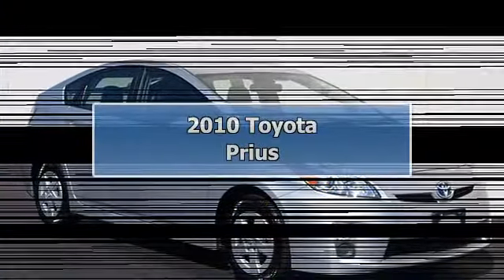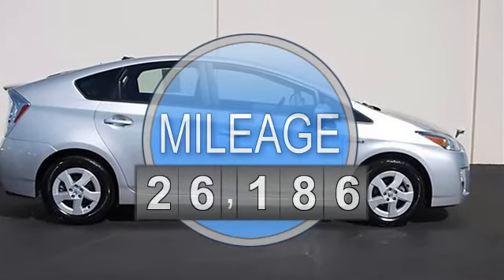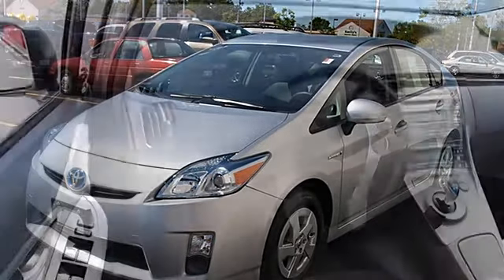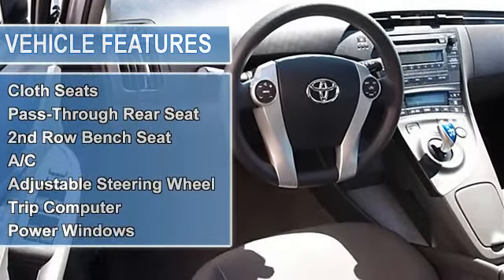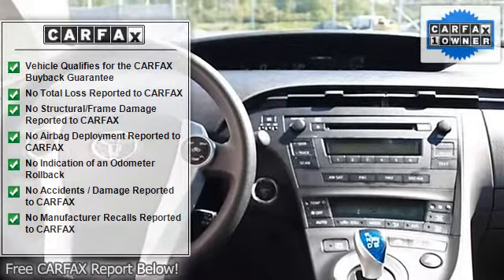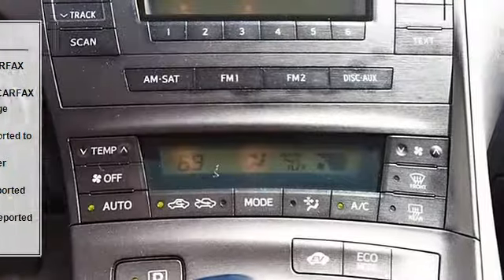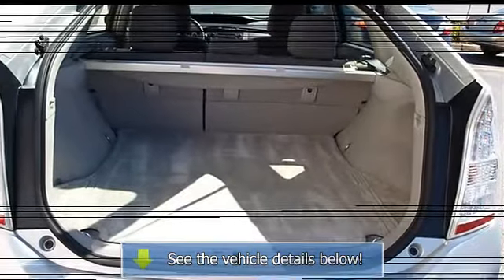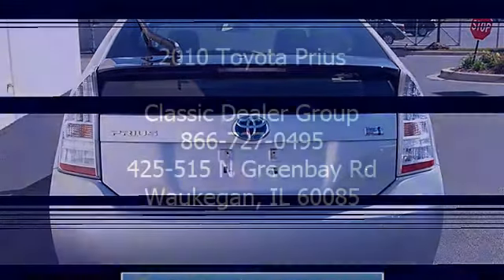2010 Toyota Prius - Classic Dealer Group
For Sale: 2010 Toyota Prius
VIN: JTDKN3DU4A5209013
Engine: Gas/Electric I4 1.8L/110
Drivetrain: FWD
Transmission: Variable
Mileage: 26,186
Color: Classic Silver Metallic (exterior) Gray (interior)